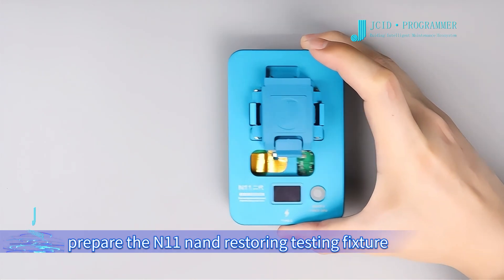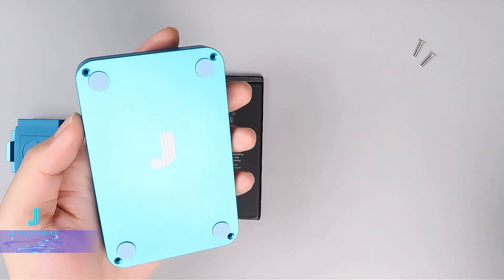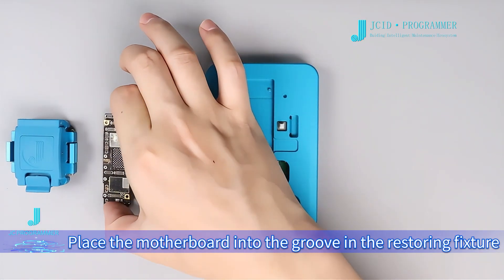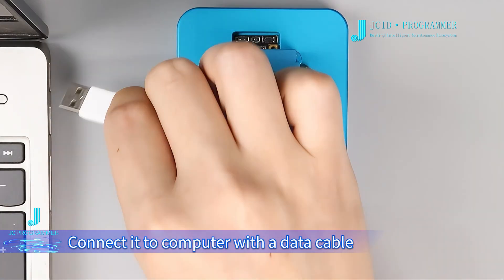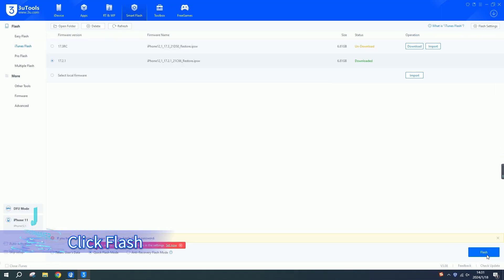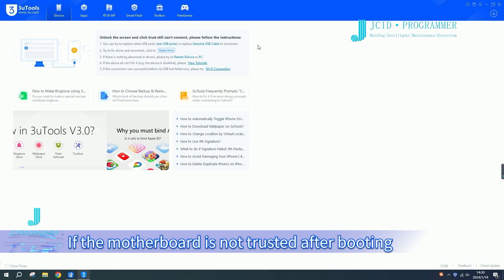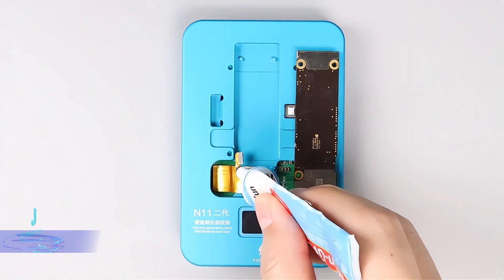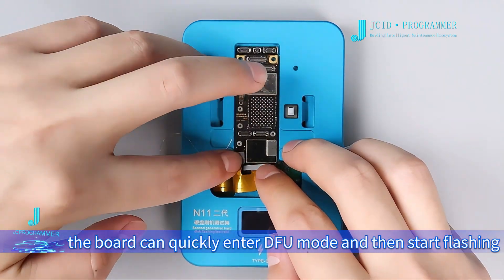N11 Nand Restoring Testing Fixture Operation Guide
Additional Resources